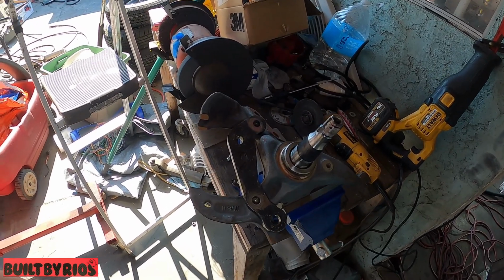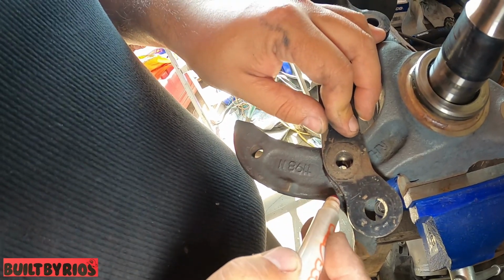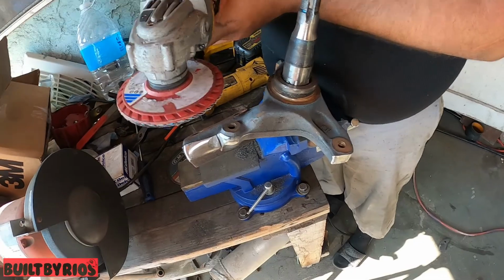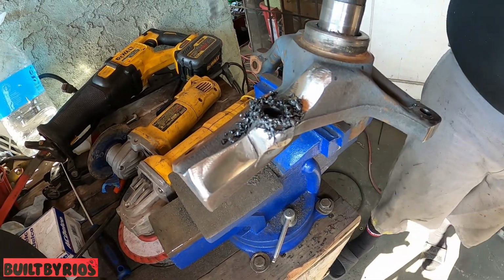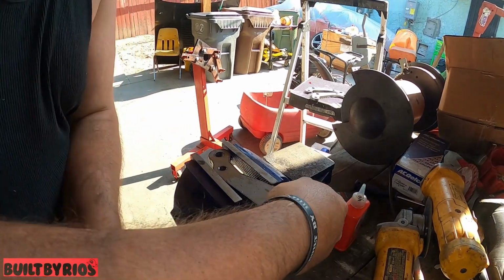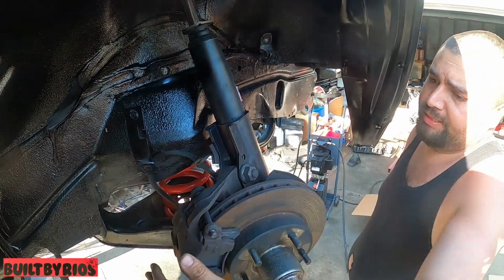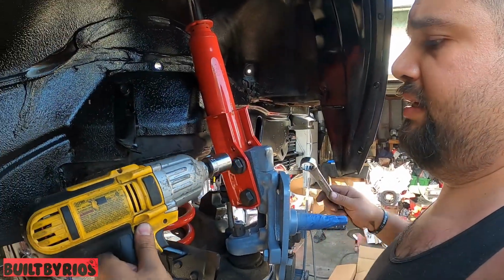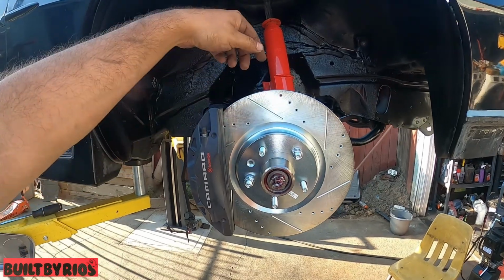how to upgrade your 3rd gen fbody front brakes to 6th gen fbody 4 piston brakes